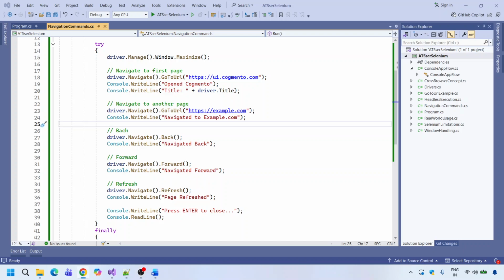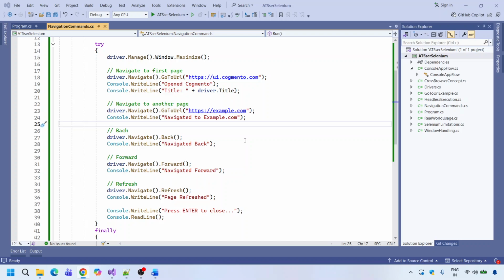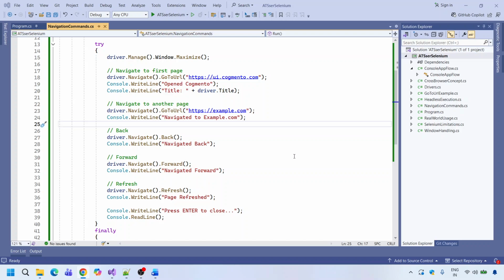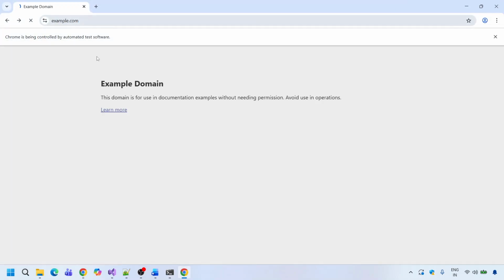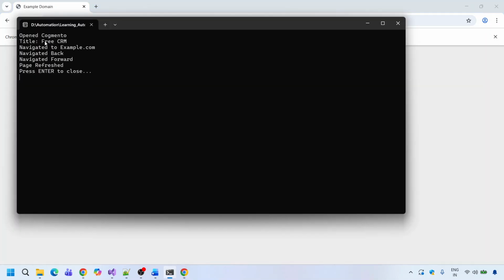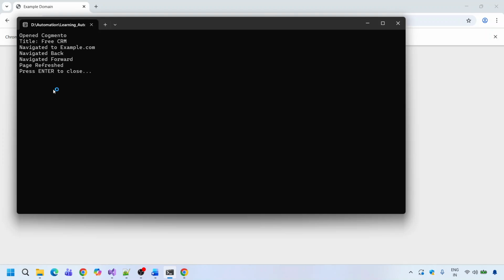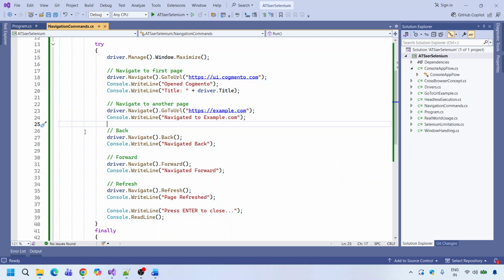Navigation Commands in Selenium | Back, Forward & Refresh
In this video, you will learn about navigation commands in Selenium and how to use back, forward, and refresh in Selenium WebDriver.

Navigation commands are used to move between pages during automation testing.

In this video you will learn:
✔ Selenium navigation commands
✔ driver.navigate().back()
✔ driver.navigate().forward()
✔ driver.navigate().refresh()
✔ Real-world usage of navigation commands

This video is useful for:
• Selenium beginners
• Automation testers
• QA Engineers
• Interview preparation